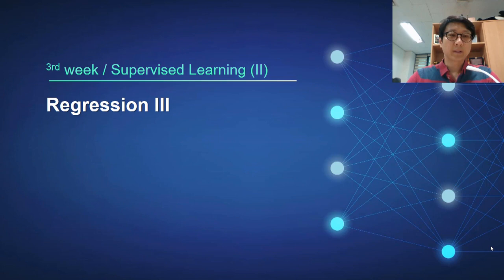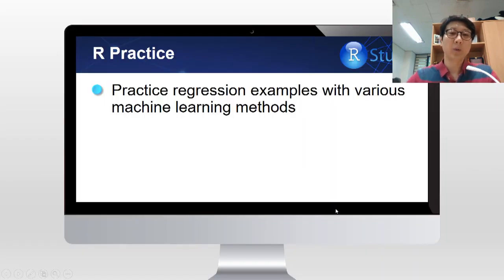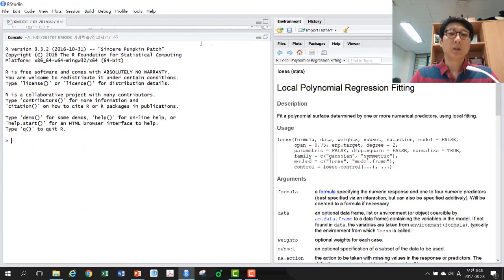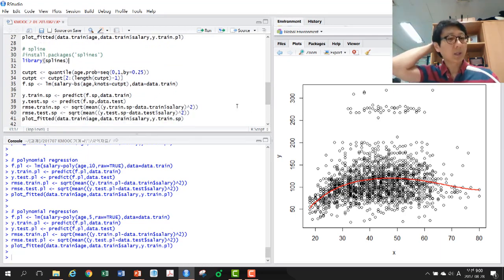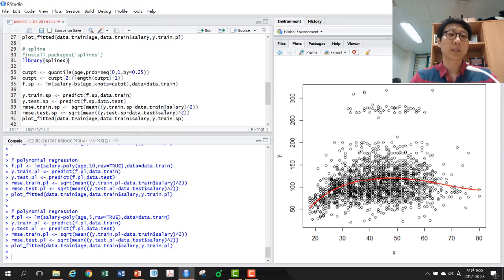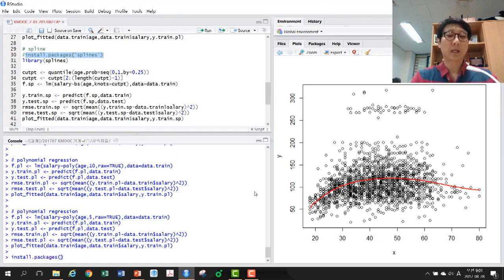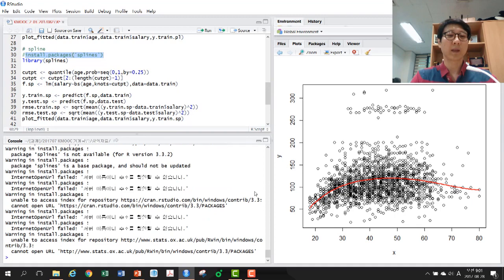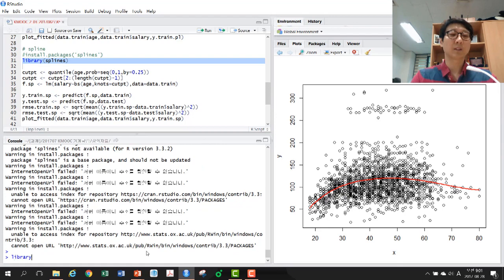3 3 Regression III